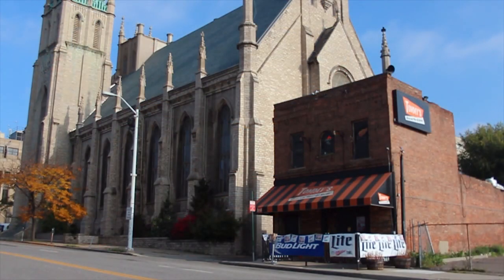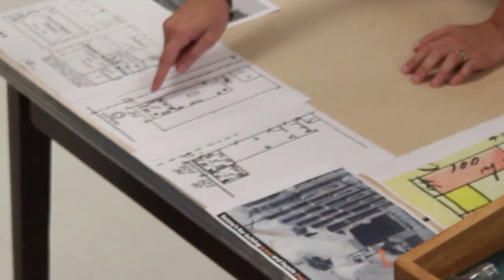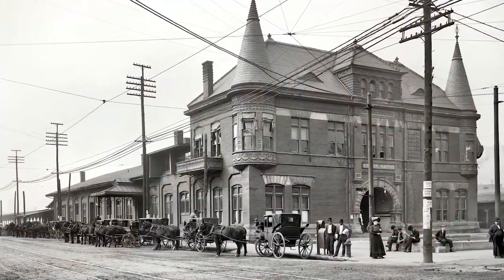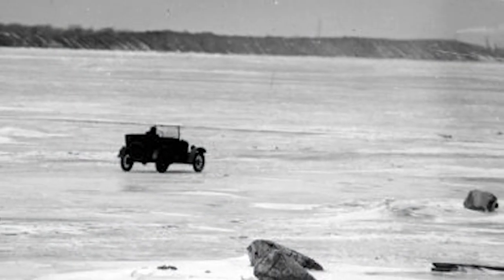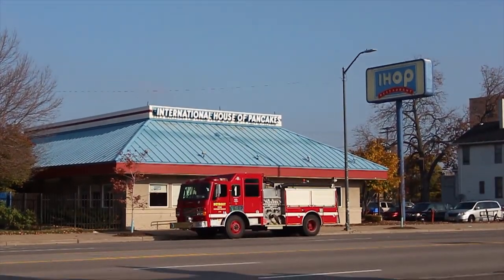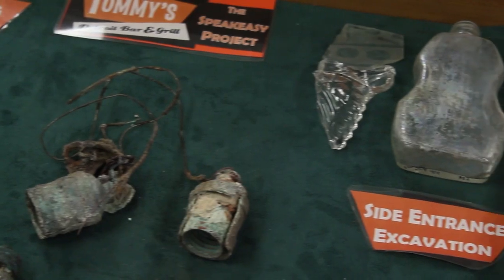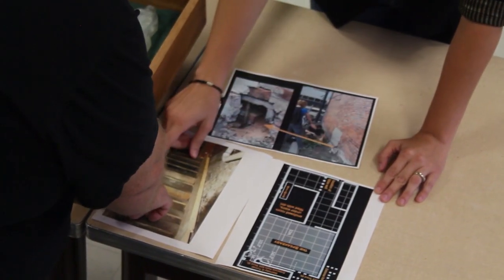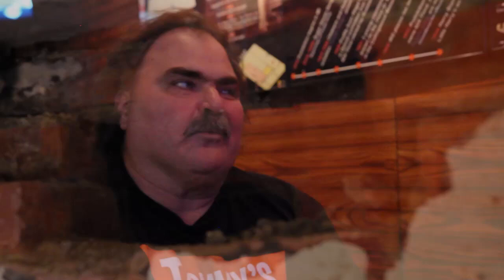Digging Detroit - Episode 1: Tommy's - Inside a Detroit Speakeasy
It's been a bar off and on since 1840, but in the summer of 2013 an archaeological team from Wayne State University did some digging to uncover a hidden staircase.

A look underground with Tom Burelle, the owner of Tommy's Detroit Bar & Grill along with Prof. Krysta Ryzewski of Wayne State.

The first episode of Digging Detroit, produced in October 2014 by Tom Reed, Pete Kalinski and Kevin Walsh (MMD Productions).

To read about the creation of this series and episode 1 read about it on Huffington Post

Photos courtesy of the Walter Reuther Library, Wayne State University and the Detroit Historical Society.